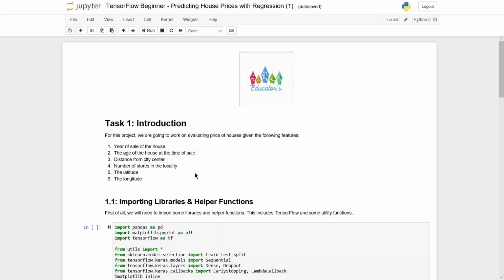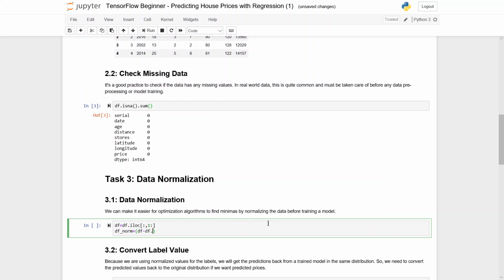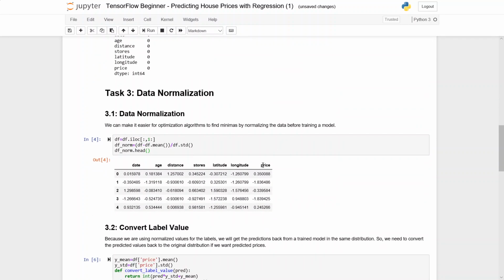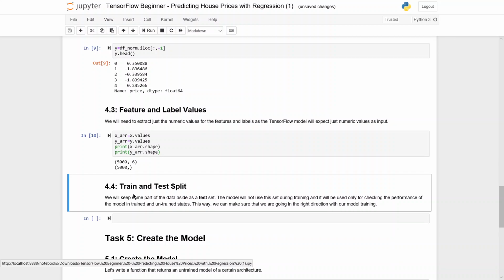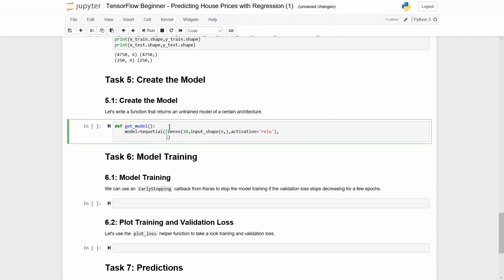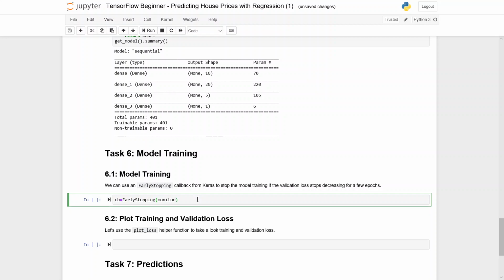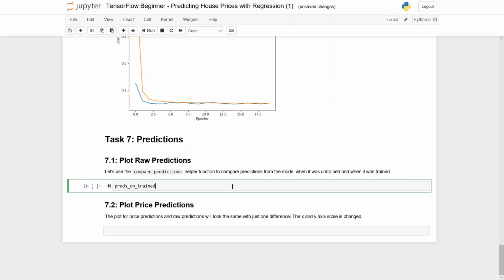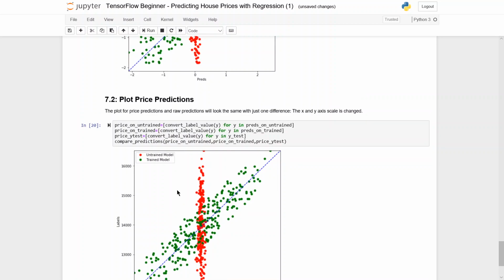TensorFlow for Beginners| Predicting House Prices with Regression| by Educator's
TensorFlow for Beginners| Predicting House Prices with Regression| by Educators